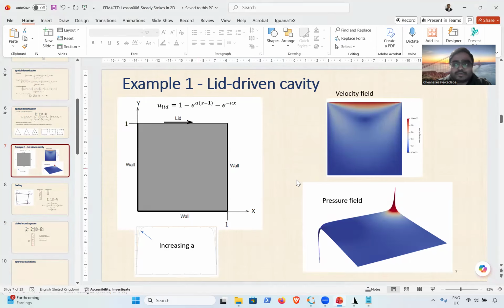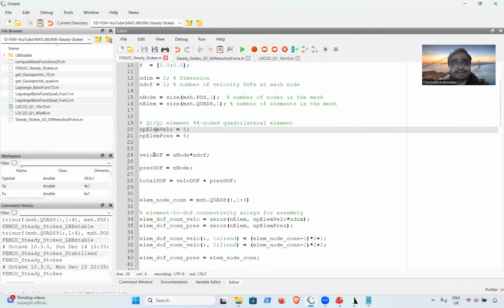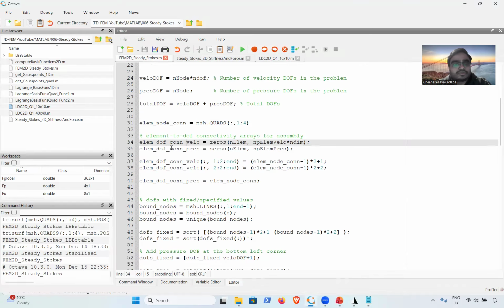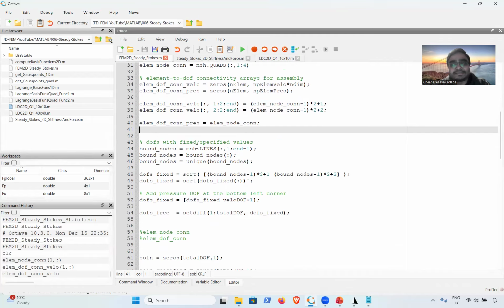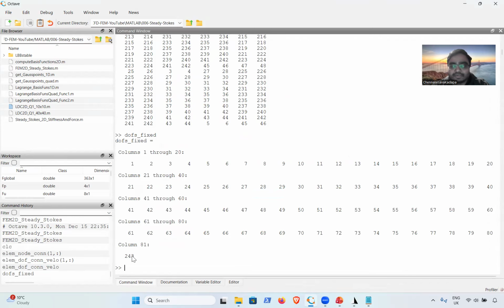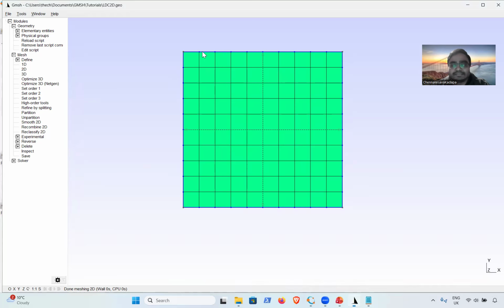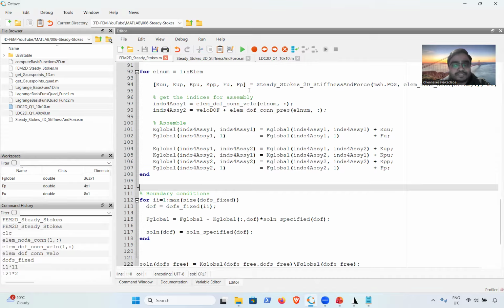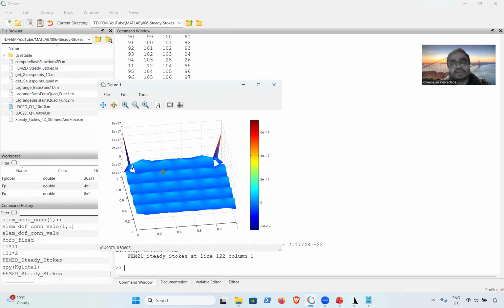FEM4CFD 006 Steady Stokes 2D - Part3 - Coding Main function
In this lesson, we solve the steady Stokes flow problems in 2D using the Finite Element Method. This is part 3/5 of the lesson.